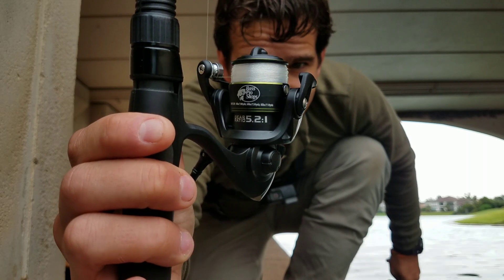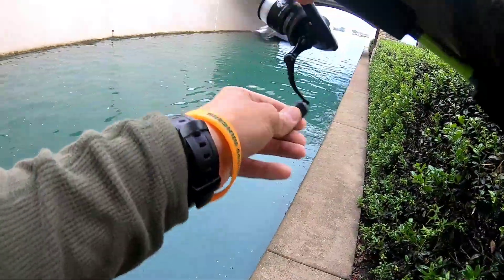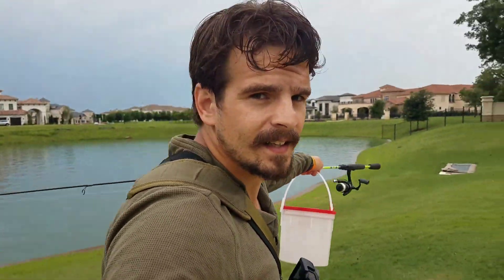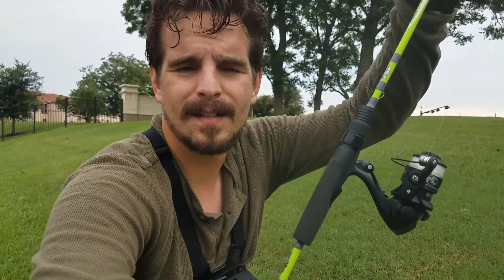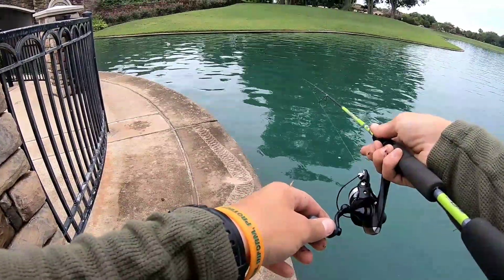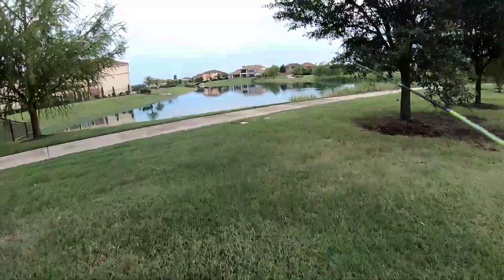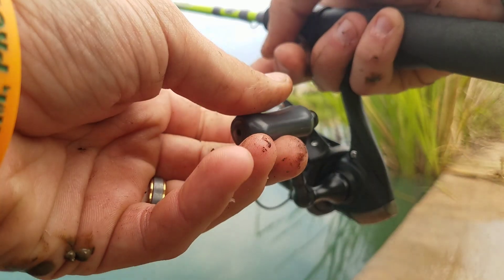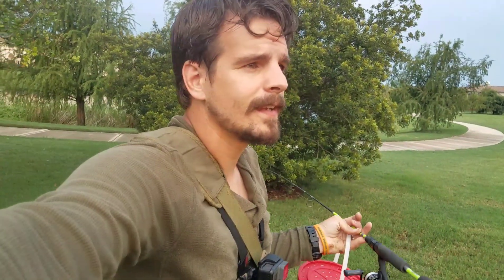Micro Lite Fishing for ANYTHING That Bites! (they wouldn't stop!)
Want my best spots, free rods and reels, extra videos and to go fishing with me?

After some heavy rainfall, I used my brand new micro lite setup in a massive, million dollar pond system. The bite was on fire!